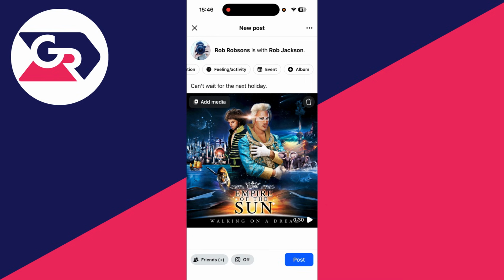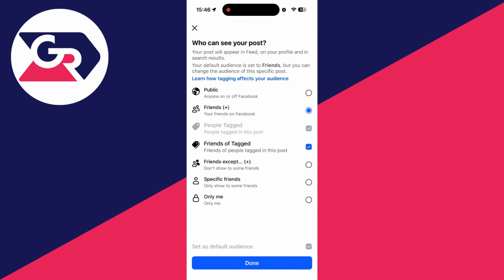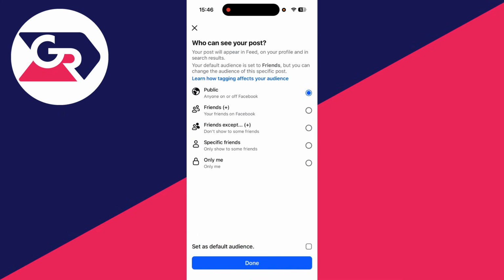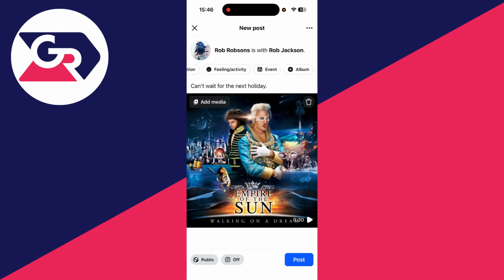How To Post On Facebook - Step By Step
Learn how to post on facebook in this video.

GuideRealm